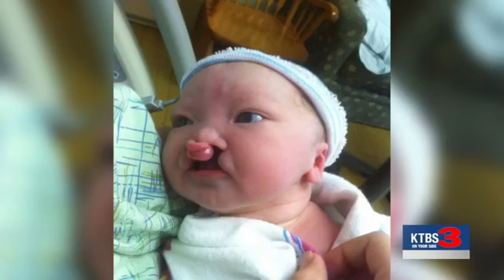Dr. G.E. Ghali Discusses Cleft & Craniofacial Conditions on KTBS Healthline 3